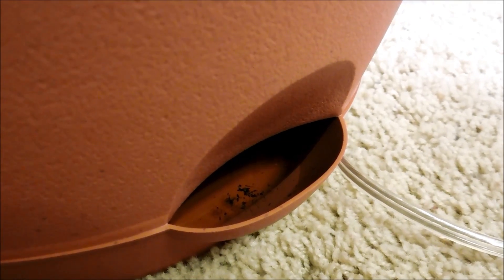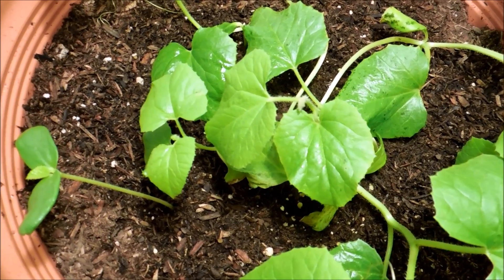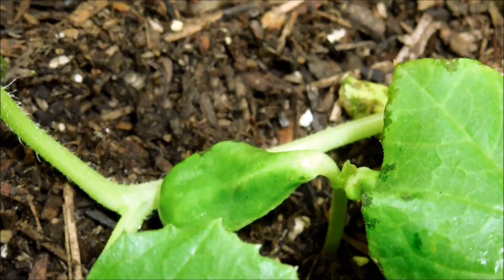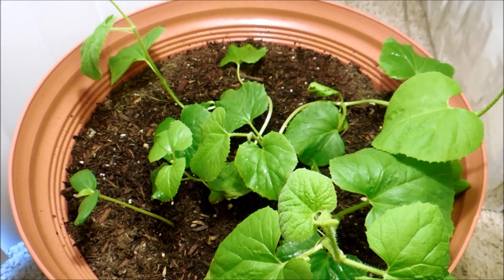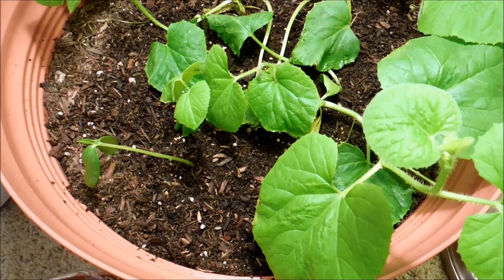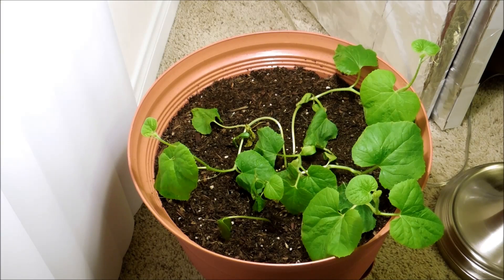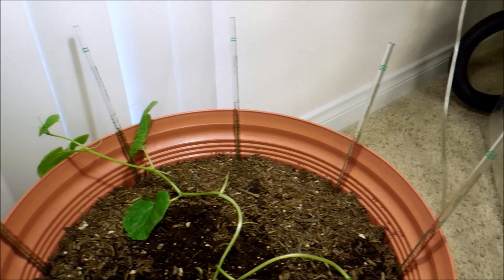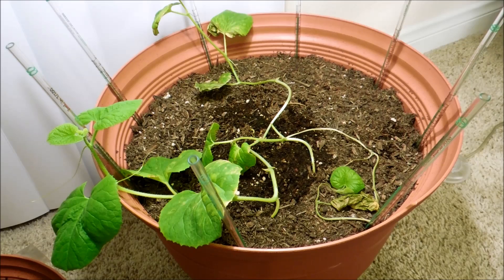Growing Honeydew Melon from Seeds, Days 76-80